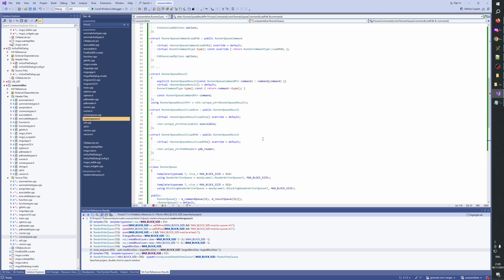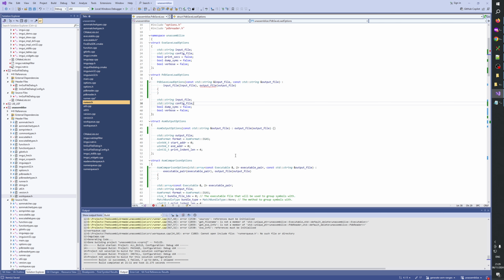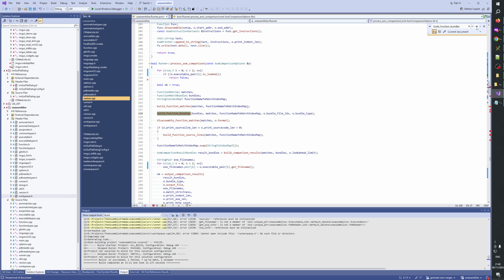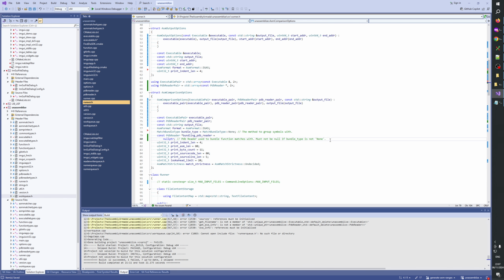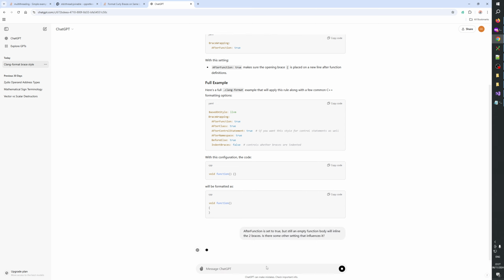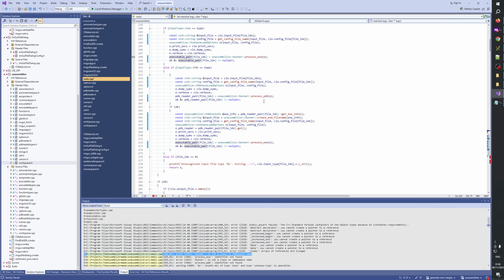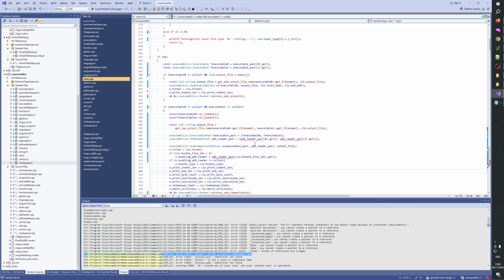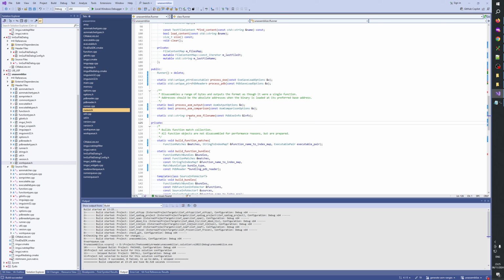Let's fix Generals Zero Hour 0227 - Thyme - unassemblize: Refactor Runner for async